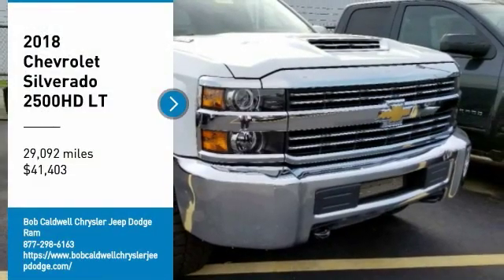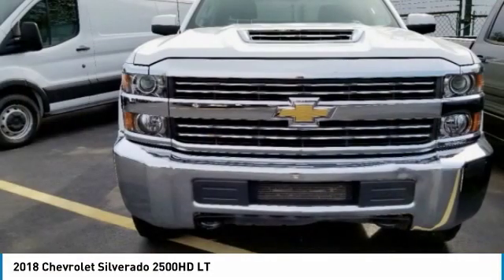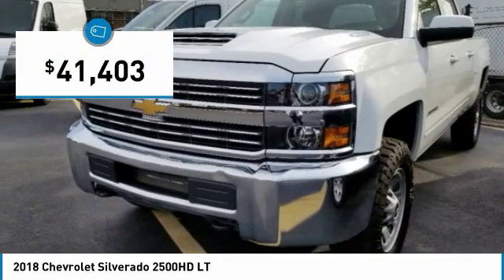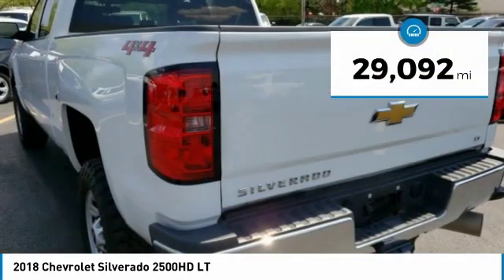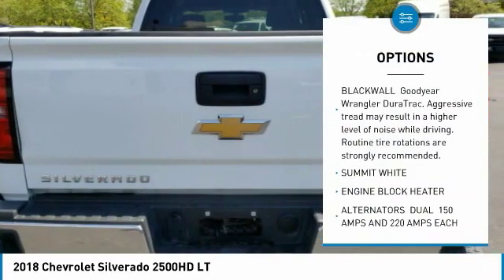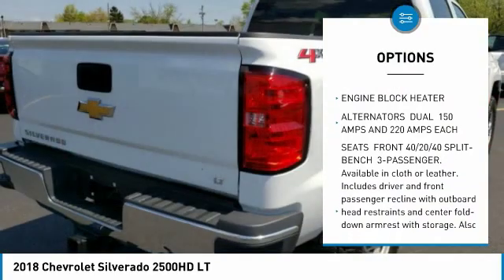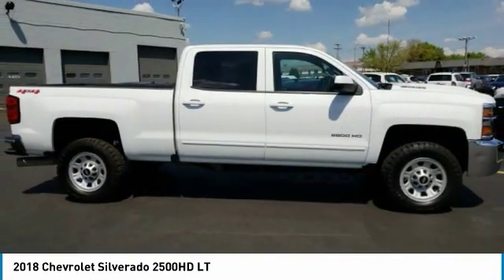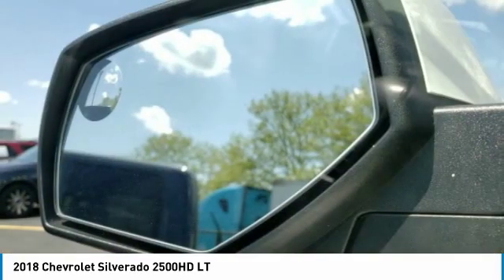2018 Chevrolet Silverado 2500HD 37612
2018 CHEVROLET SILVERADO 2500HD Columbus, OH
Stock# 37612

This 2018 Chevrolet Silverado 2500 LT, has a great Summit White exterior, and a clean Jet Black W/Leather Appointed Seat Trim interior! New Arrival! CARFAX 1-Owner! Value priced below the market average! This model has many valuable options -Heated Mirrors 4-Wheel Drive -Automatic Headlights -Power Windows -Steering Wheel Controls -Cruise Control Automatic Transmission On top of that, it has many safety features -Traction Control -Stability Control ABS Breaks Based on the excellent condition of this vehicle, along with the options and color, this Chevrolet Silverado 2500 is sure to sell fast. Call to confirm availability and schedule a no-obligation test drive! We are located at 1888 Morse Rd, Columbus, OH 43229. We are a family-owned and operated dealership and most importantly women-owned!